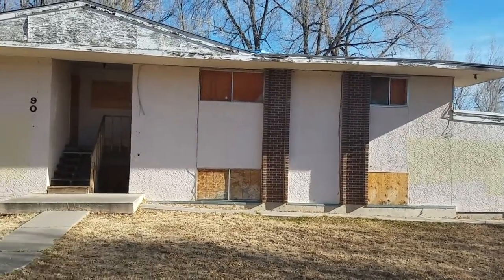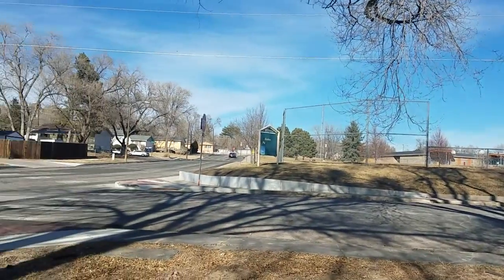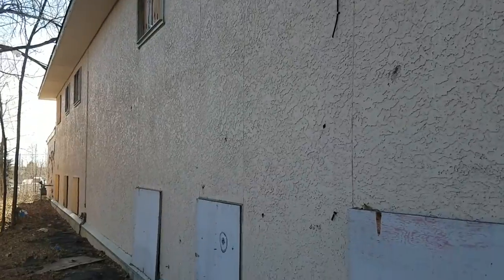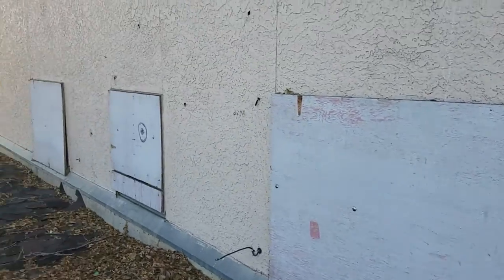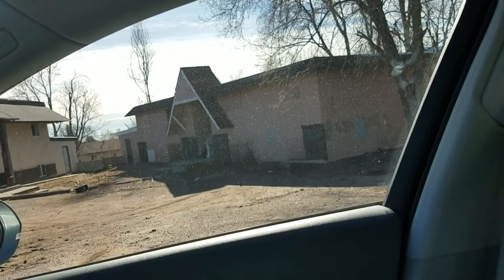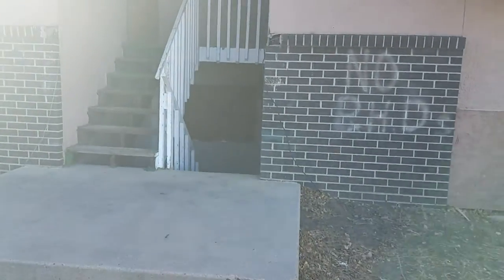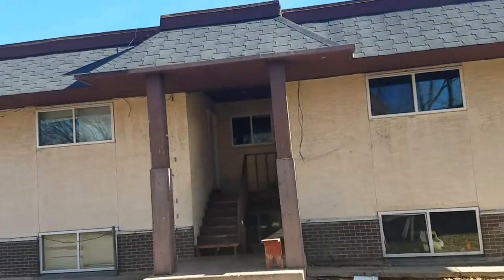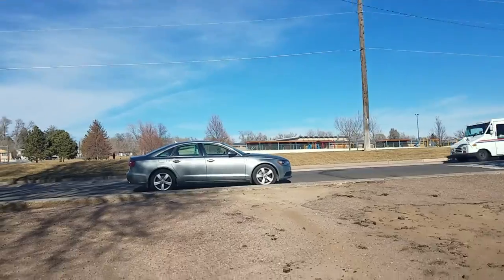2107 preuss rd walk around